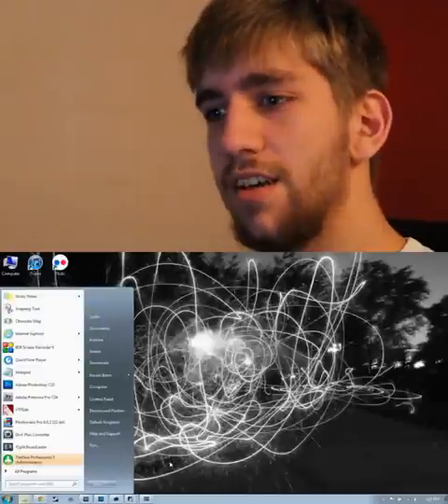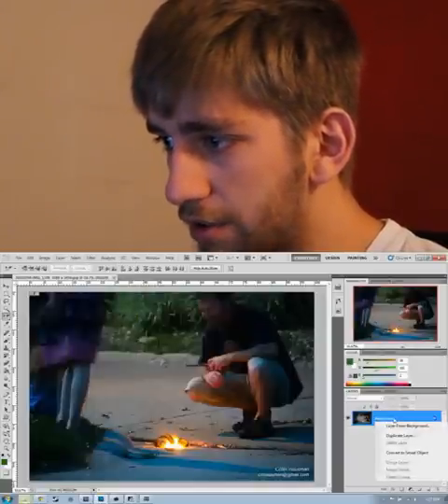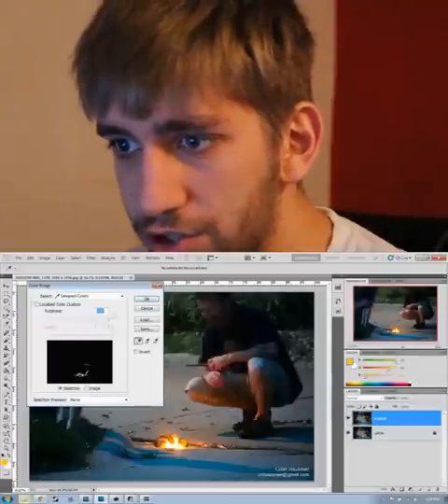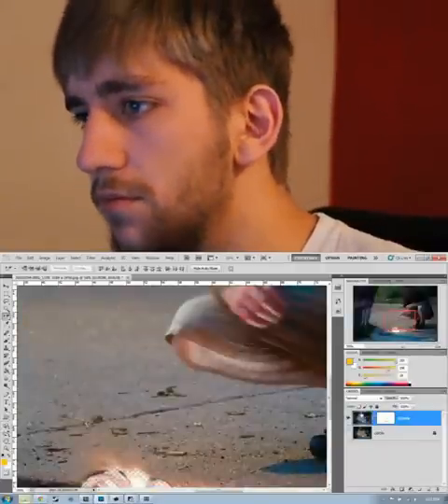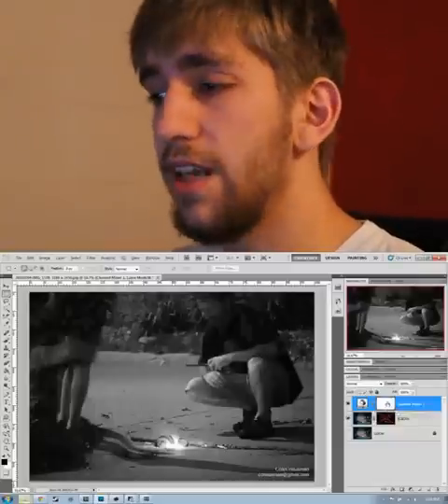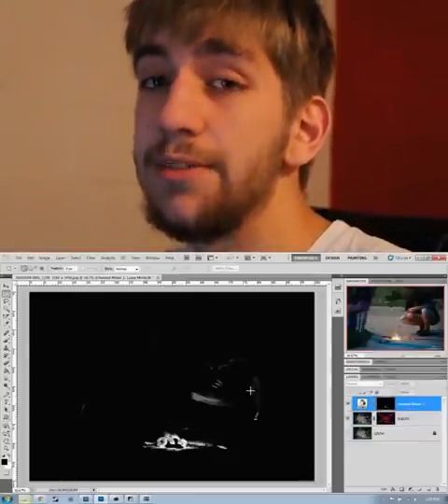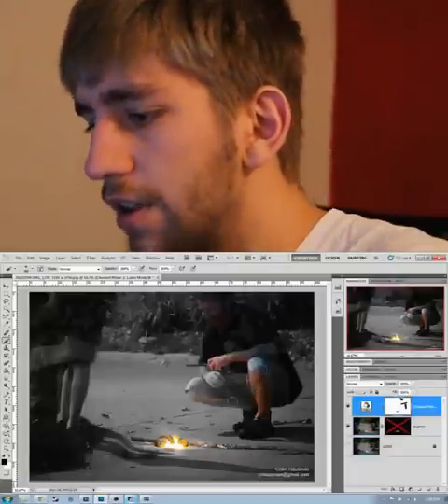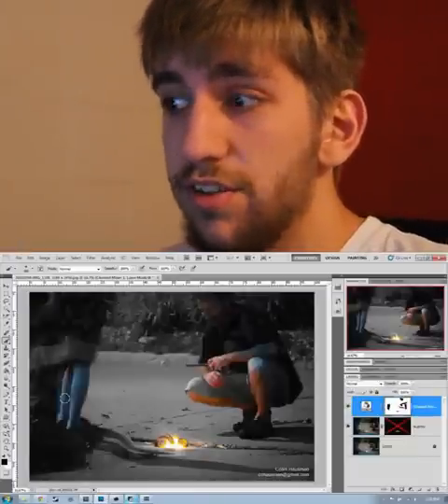Basic Layer Masking in Photoshop CS5 (vertical view)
Layer masks, channel mixers, threshold, adjustment layers, and color range selections, all covered here!